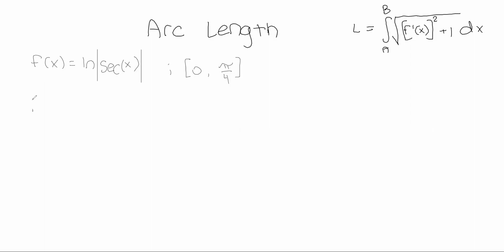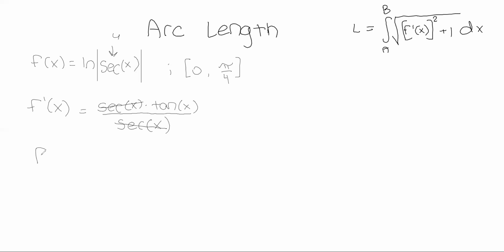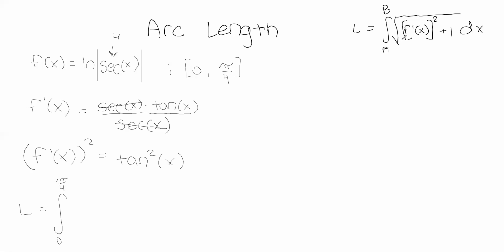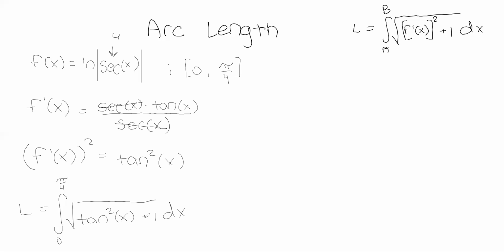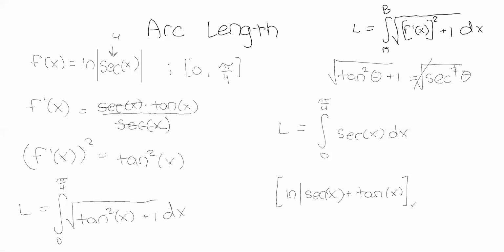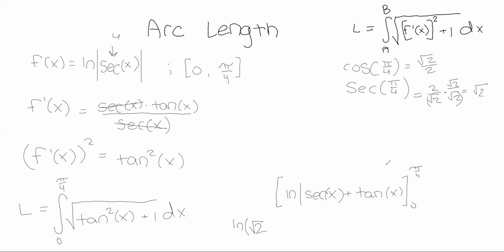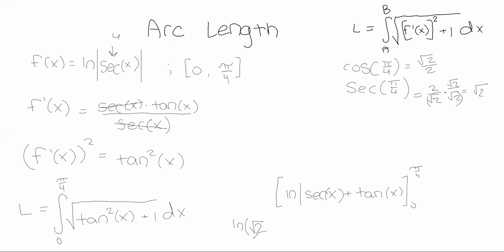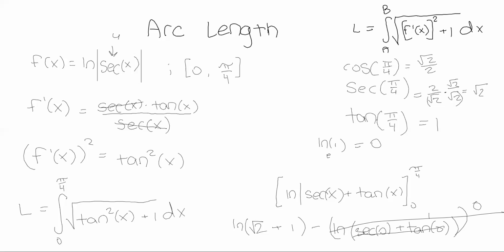AP Calculus BC - Arc Length Example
This video is direct footage from my calculus class and focuses on finding the arc length, or the length of a curve of a function on an interval. At 1:02 I meant to say the derivative is tangent of x, not tangent squared.